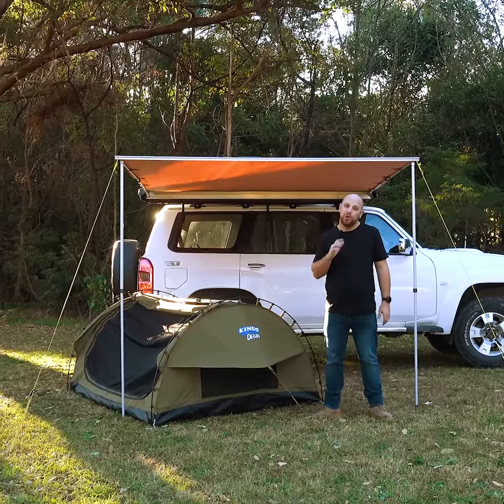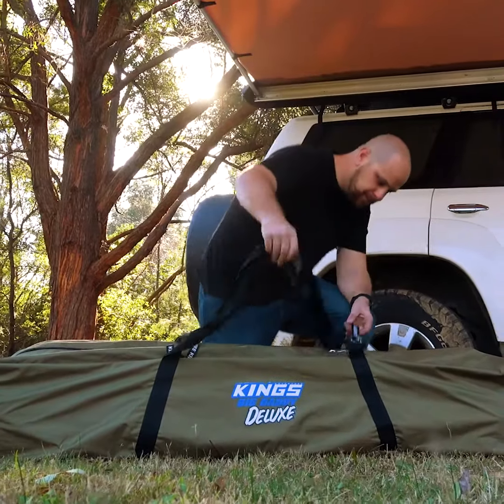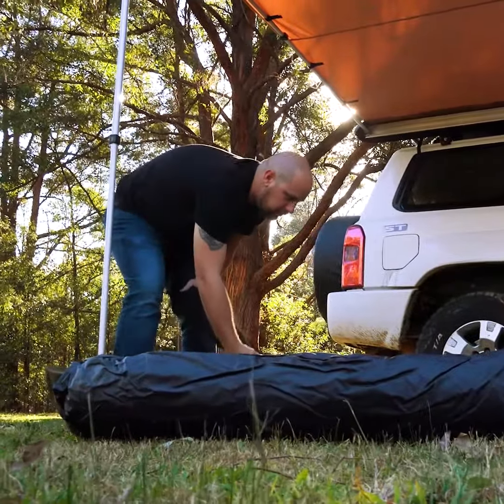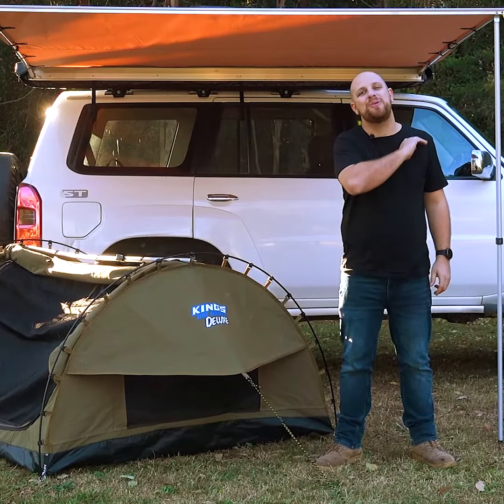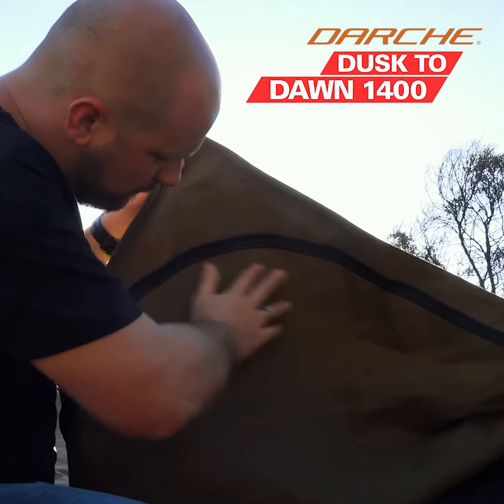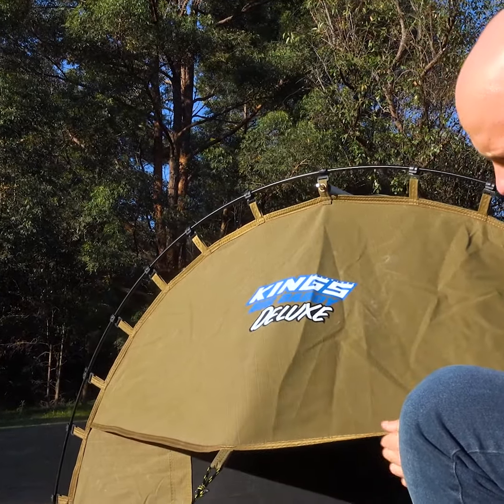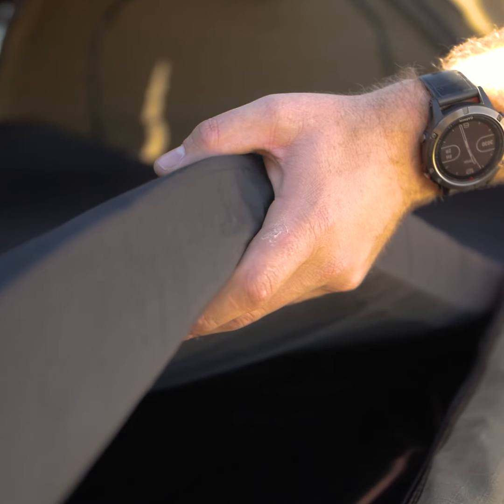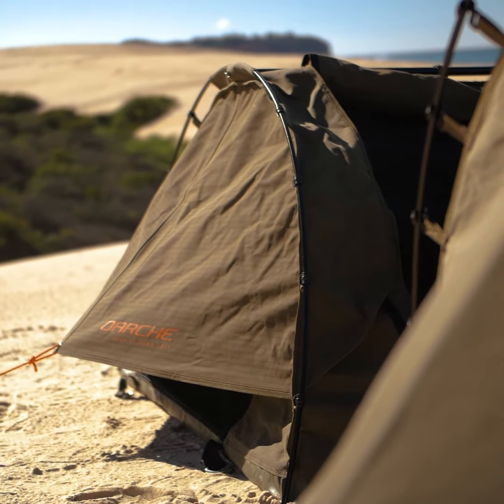How we sell the big daddy 'deluxe' at such an affordable price!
• Hugely comfortable 70mm thick mattress
• Waterproof and durable 400gsm ripstop polycotton canvas
• Sturdy free-standing alloy pole design

4WD Supacentre is an Australian owned company offering quality 4WD, camping and outdoor products at wholesale prices. We carry a wide range of products designed to make your 4WD or camping trip that much more enjoyable. Products range from air compressors, awnings, awning tents, camping gear, exhausts, led lights, Titan rear drawers, recovery gear and heaps more!